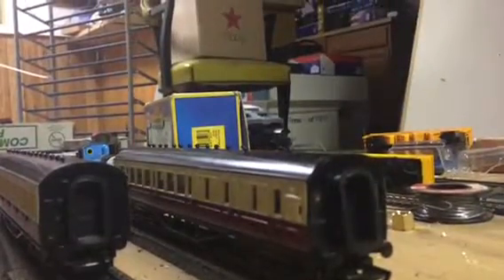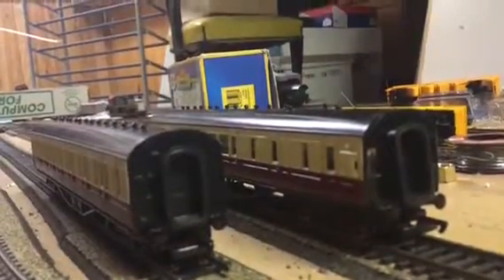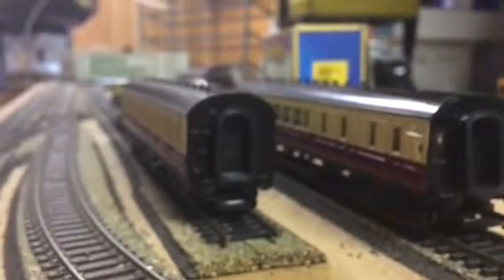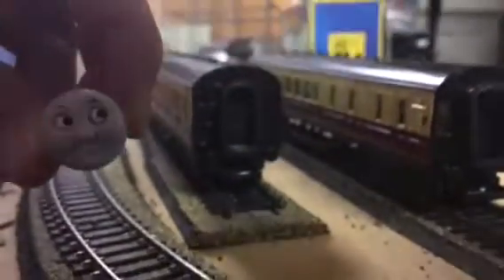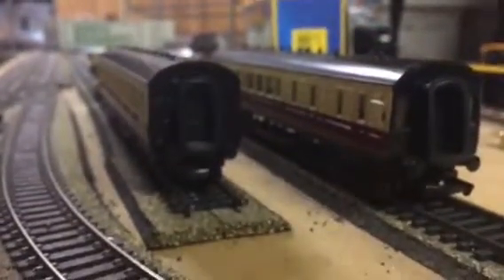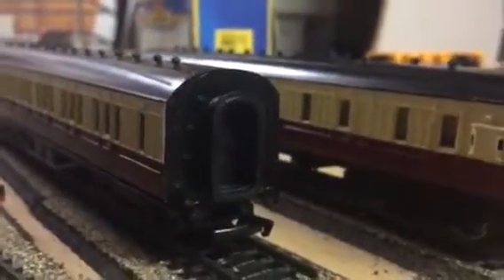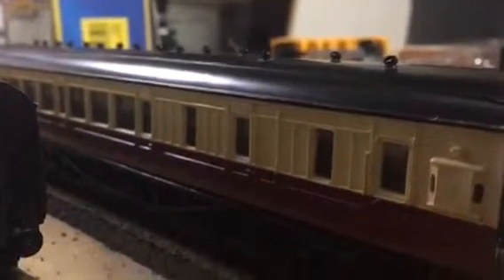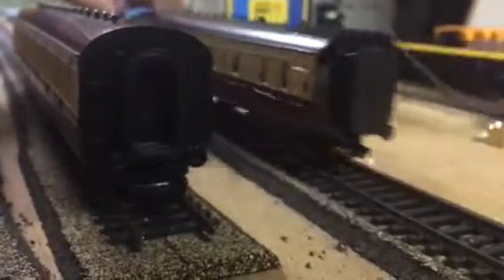Bachmann Red express coaches review redone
Here's a redone version of the red express coaches. I still have the original review up.